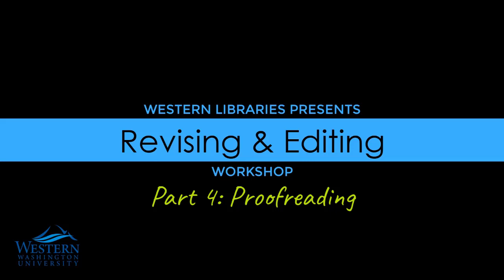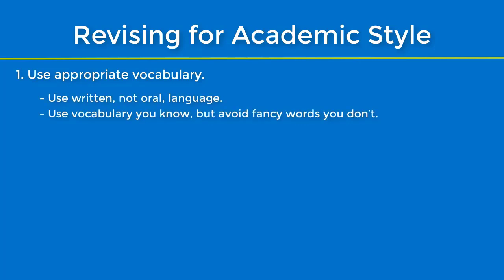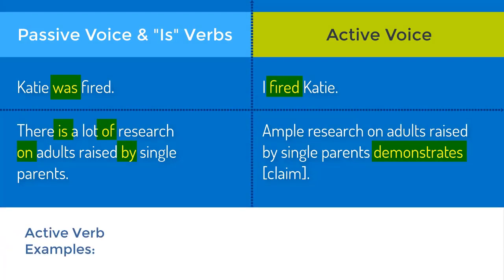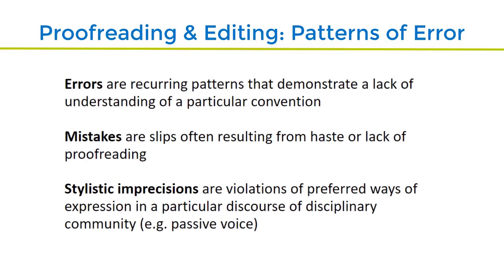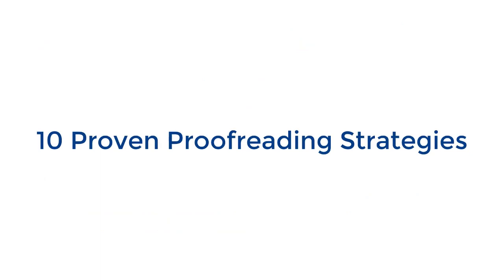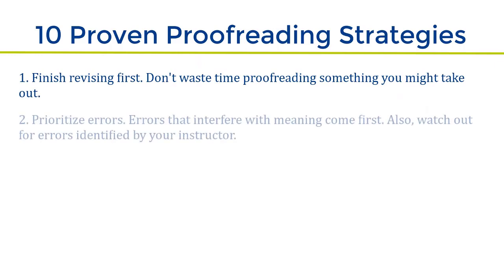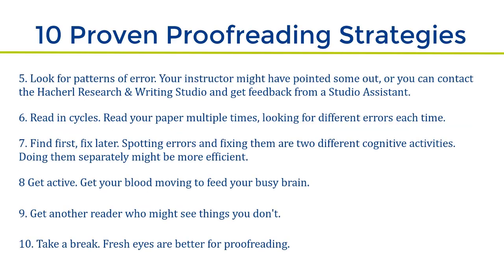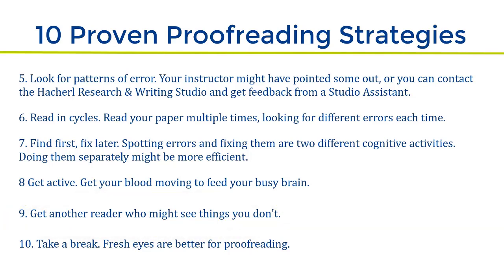Revising and Editing: Proofreading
Here are some strategies you can use when you're proofreading your paper.